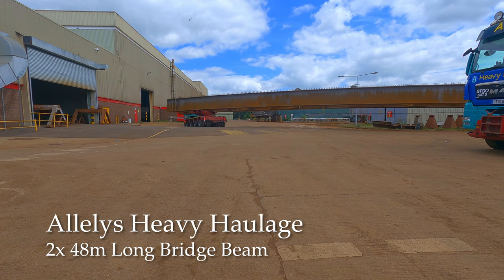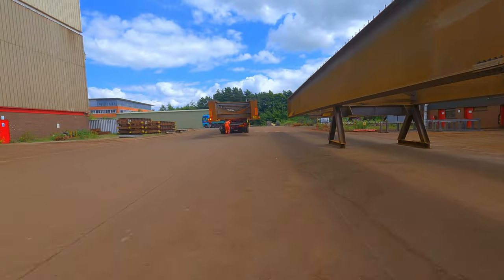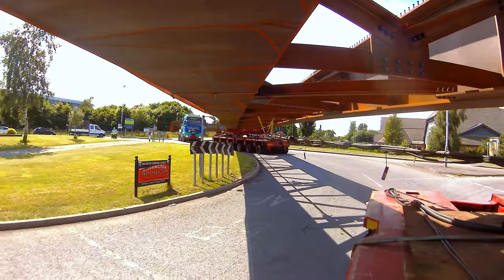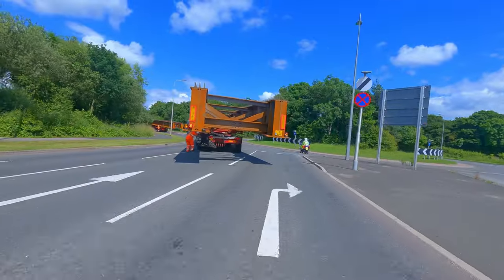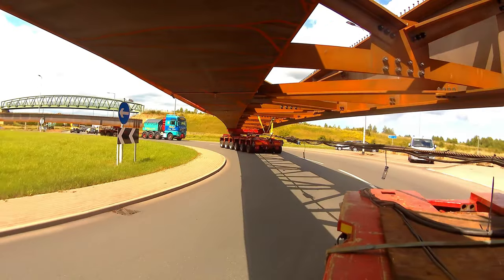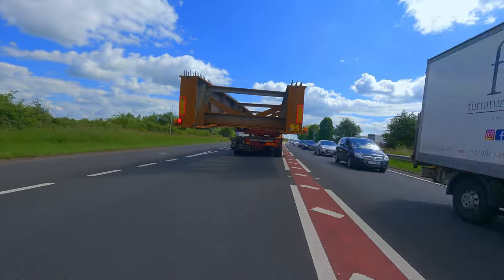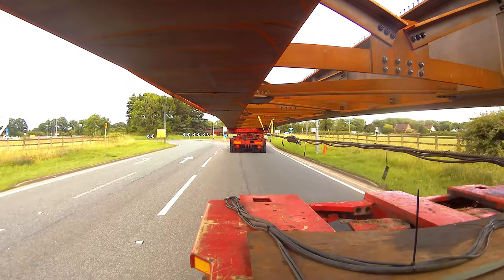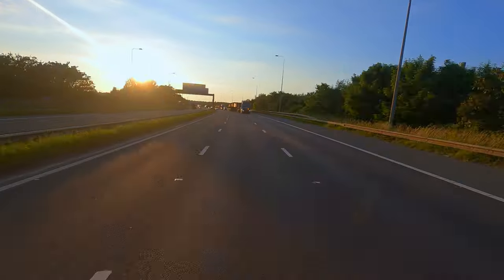Allelys Haul 48m Bridge Beams From Darlington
This video shows Allelys Heavy Haulage moving 2x 48m Long Bridge Beams from Cleveland Bridge in Darlington, North East England and destined for jct 10 of the M6 motorway near Wolverhampton.

We provided 2x escort vehicles and steering duties for one of the trailers.